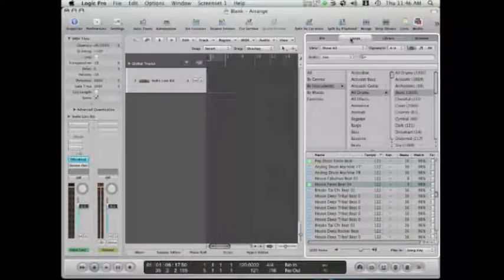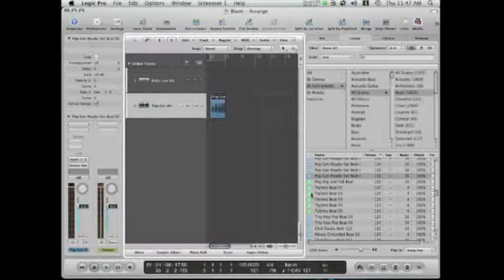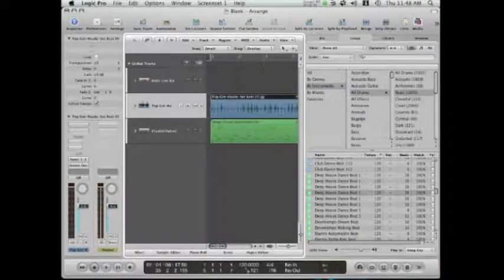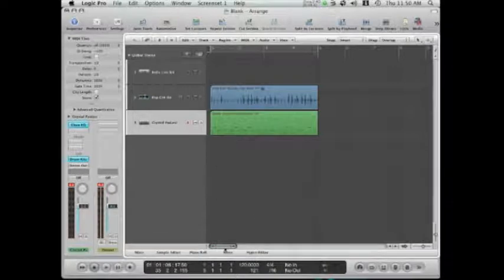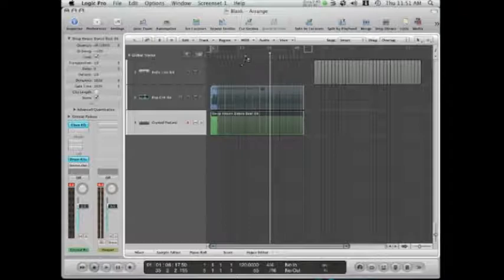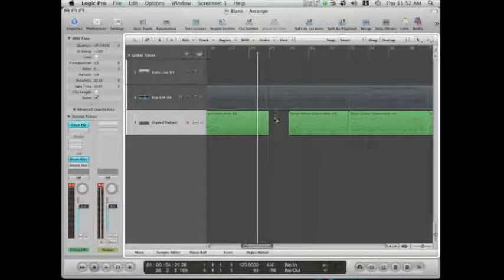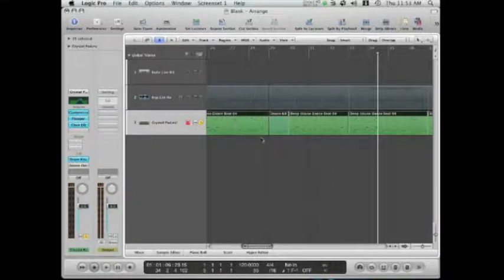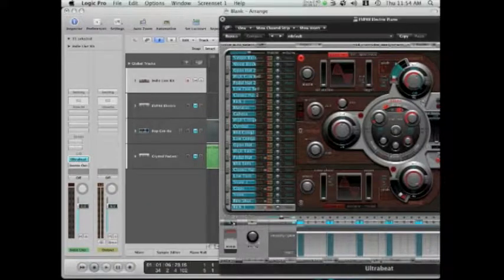Crash Course in Logic Pro - Part Three: Instant Drums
Some ways to quickly get drums into your Logic session using loops or drum machines.